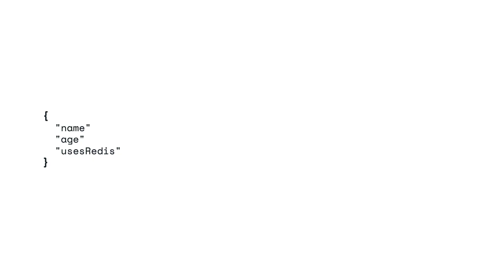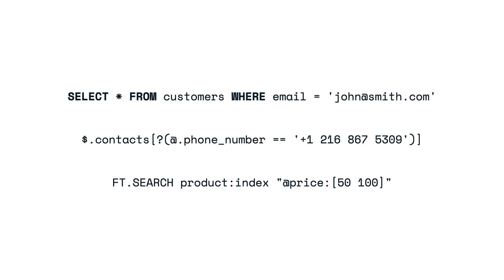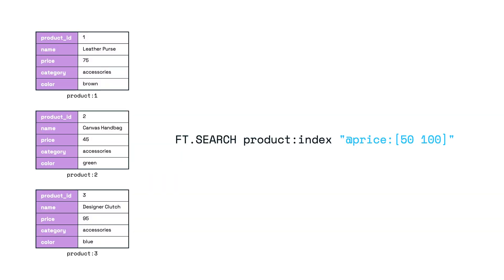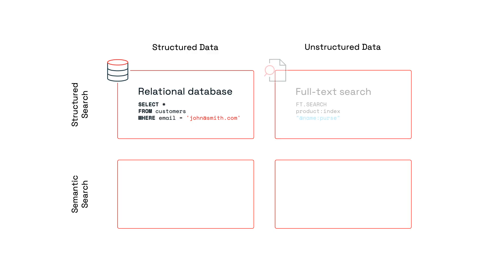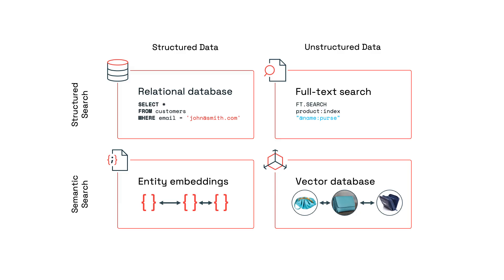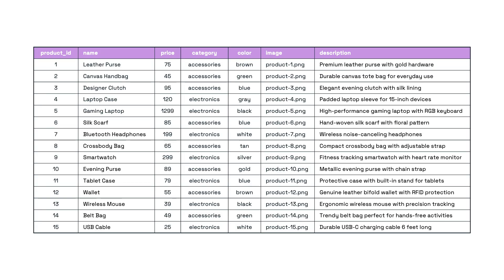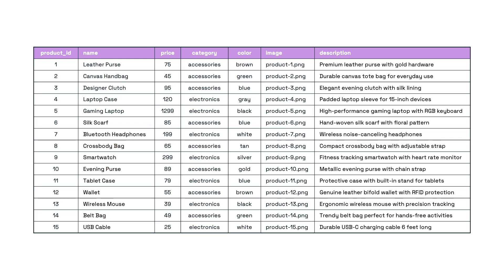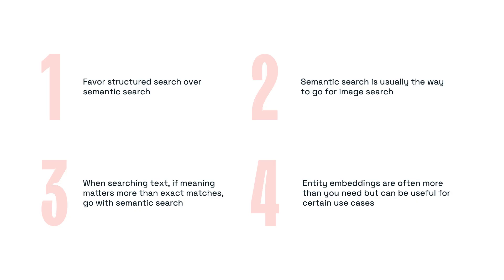When to use vector search (and when NOT to)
Semantic search with vector databases is all the rage, but how do you know when to use it versus traditional search methods like SQL or full-text search?

Timestamps:
0:00 Introduction
0:20 Types of data
0:45 Structured search
1:15 Semantic search
1:45 The naive answer
2:05 A matrix of data and search
3:40 It depends
4:42 Rules of thumb
5:27 Conclusion

Don't embed all the things just because you can. Choose the right tool for the right job.